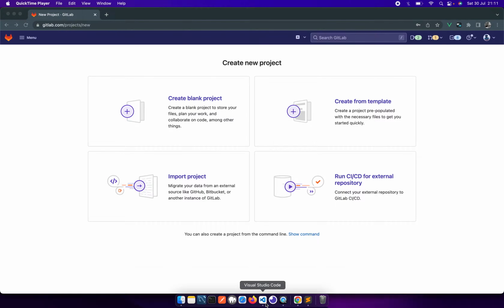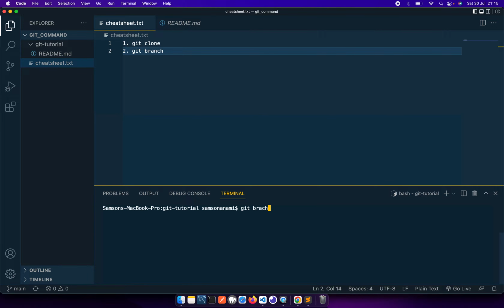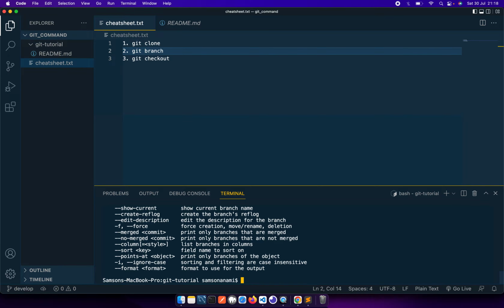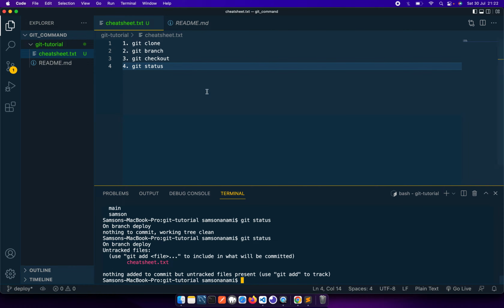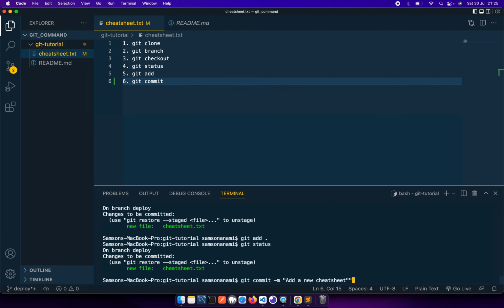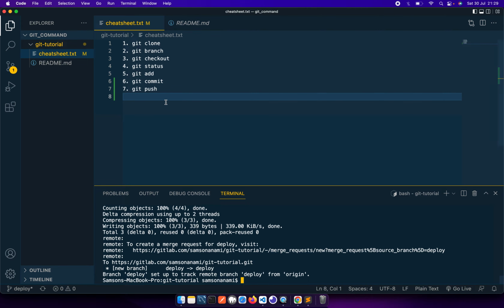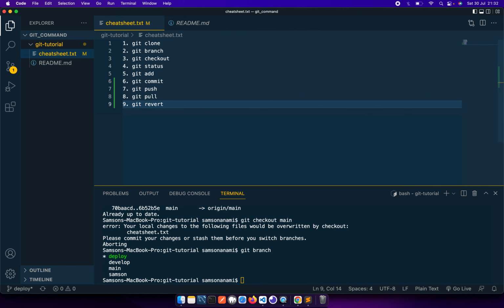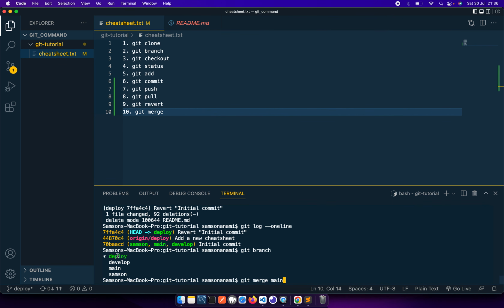10 git commands every developer should know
Git commands that every developer should know.

1. git clone
2. git branch
3. git checkout
4. git status
5. git add
6. git commit
7. git push
8. git pull
9. git revert
10. git merge